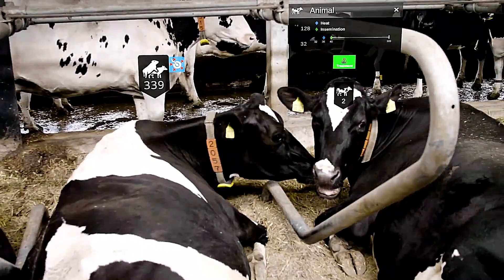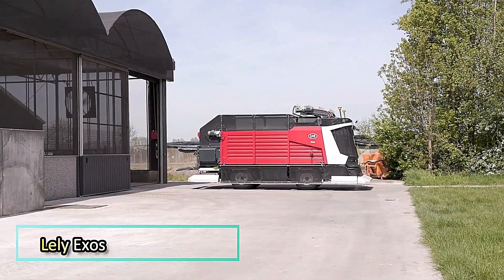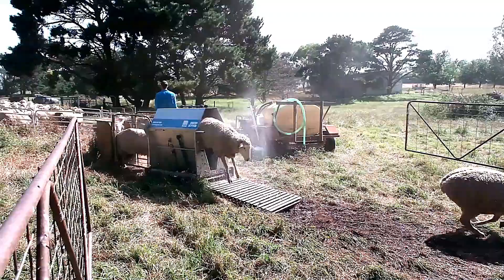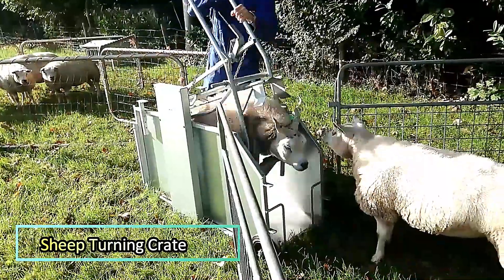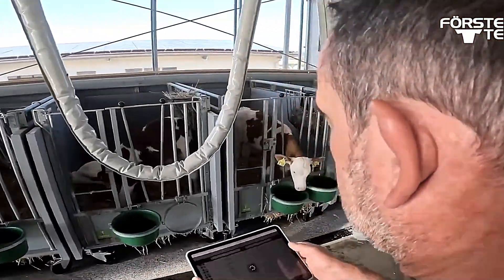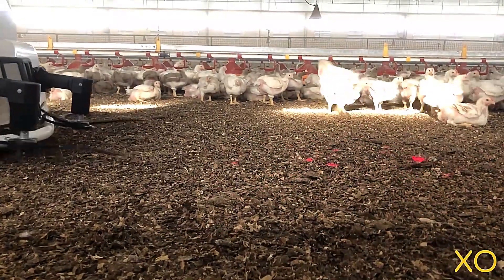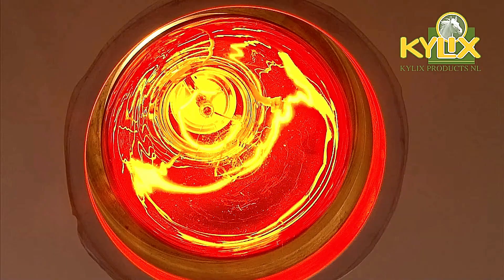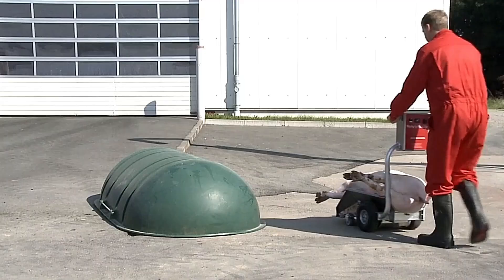10,000+ Groundbreaking Livestock Machines Revolutionizing U.S. Farming! 🚜 | Must-Watch Documentary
Farming in the U.S. is undergoing a massive transformation, thanks to 10,000+ cutting-edge livestock machines that are making agriculture more efficient, sustainable, and profitable! In this must-watch documentary, Smart Pulse explores the revolutionary technologies changing the way farmers raise, feed, and care for their livestock.

From AI-powered robotic milking systems to automated feeding machines and smart health monitoring, these groundbreaking innovations are reshaping modern farming like never before!
00:00 - INTRO
00:33 - Nedap Cow Control
01:32 - Lely Exos
02:30 - Sheep Jetter
03:28 - Triotrac Feed Mixer
04:33 - Sheep Turning Crate
05:29 - Calf Rail Canada
06:21 - Kylix Mobile Aquatrainer
07:28 - Robot Avicole Xo
08:33 - Kylix Products NL
09:25 - Lely Vector
10:08 - Porky's Pick Up

👉 Share it with friends who love unique rides.